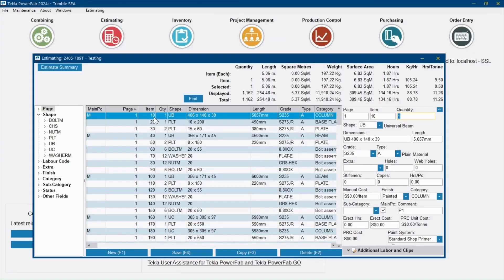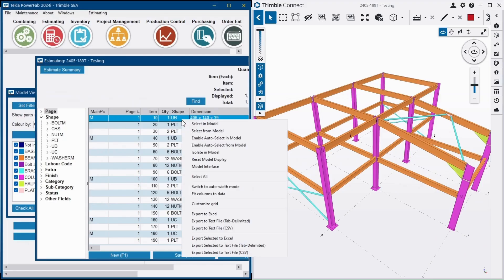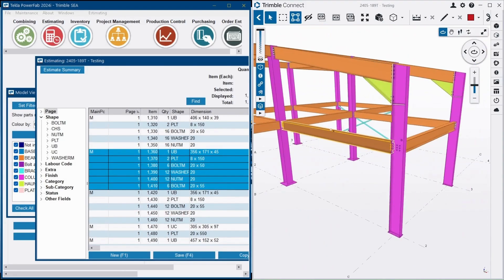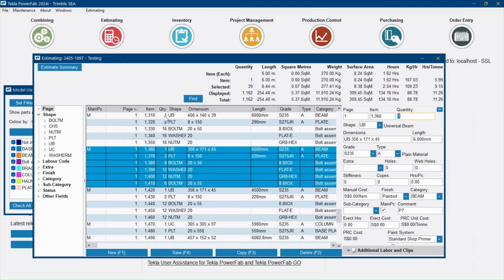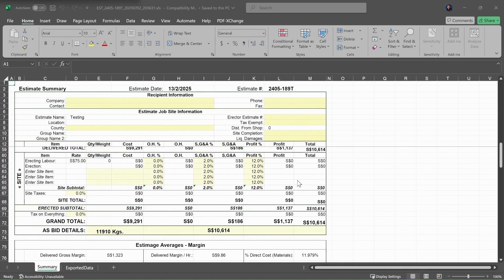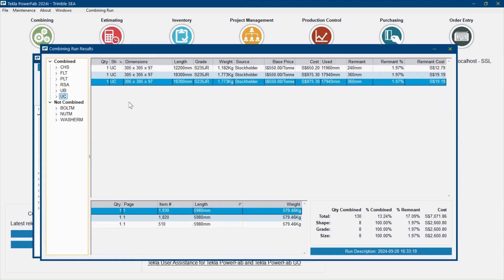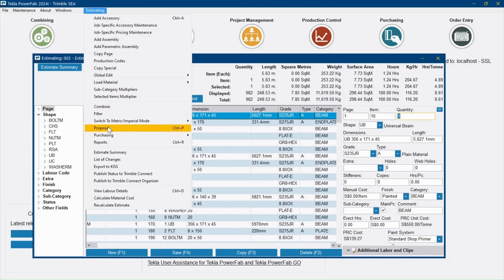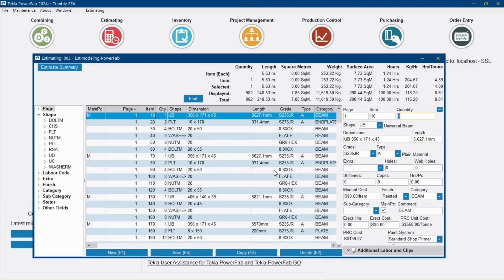Automated estimating with Tekla PowerFab | Material & labour take-offs in 60 seconds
Discover how the Tekla PowerFab Estimating Module automates material and labor take-offs from Tekla Structures. View, estimate, and generate detailed reports with Trimble Connect. Features include linear material combining, plate nesting, and proposal generation, all integrated into project management workflows.